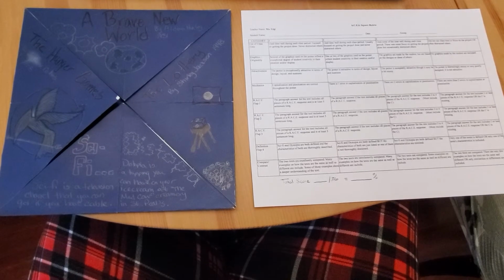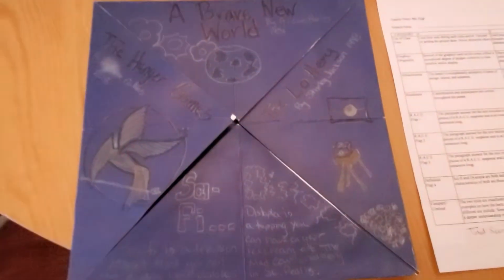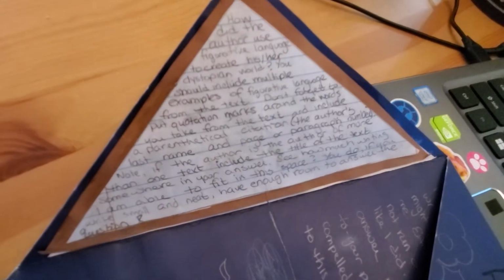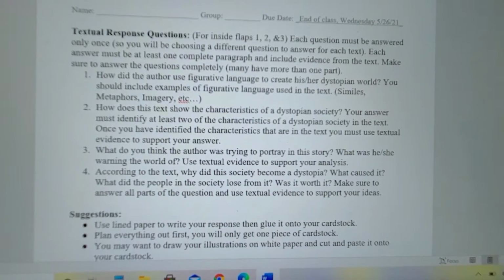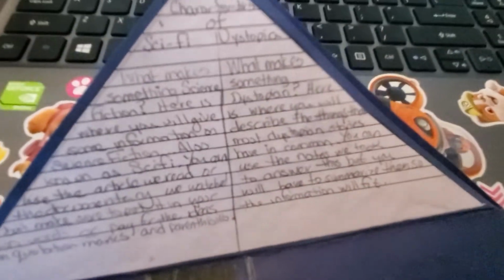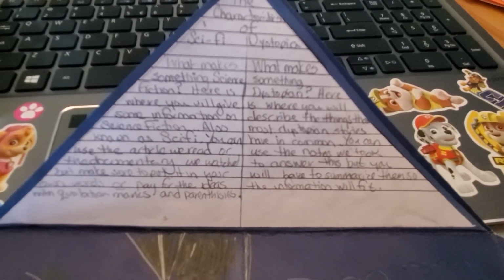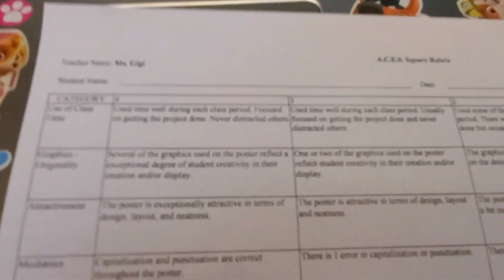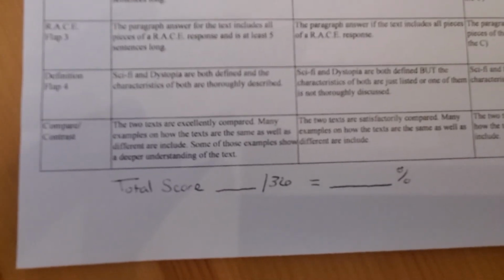ACES Square Dystopia Project Explanation